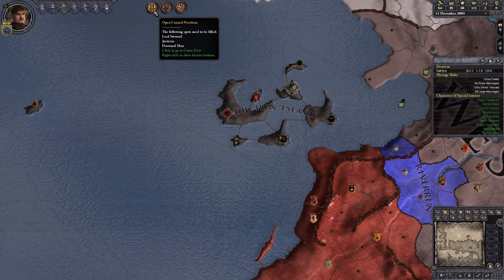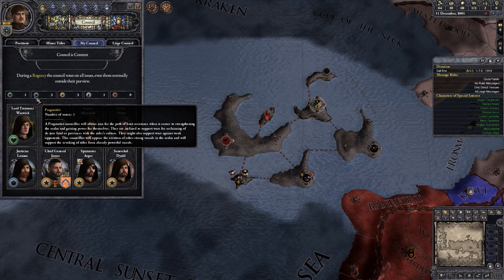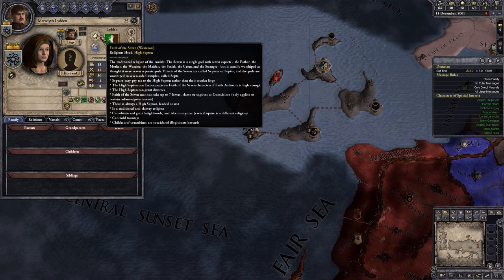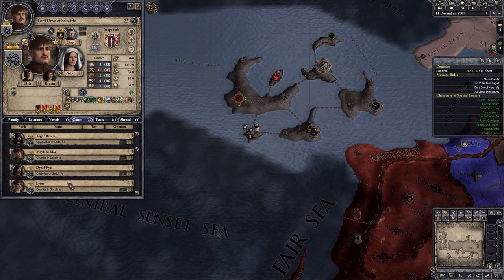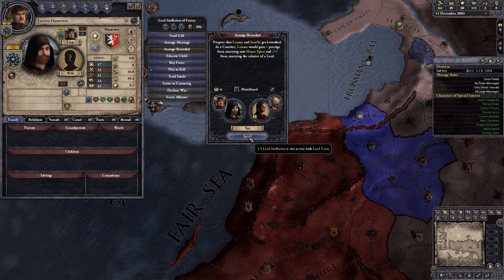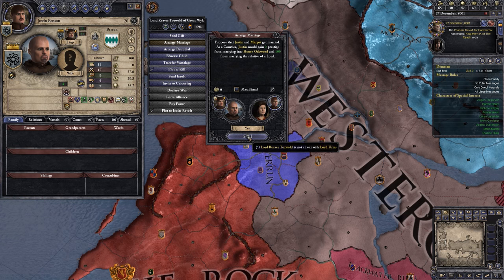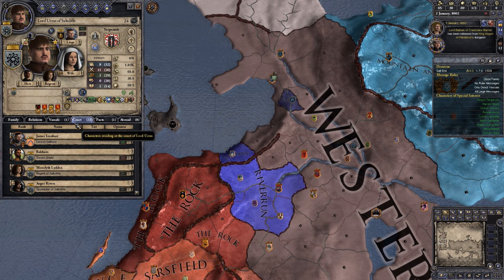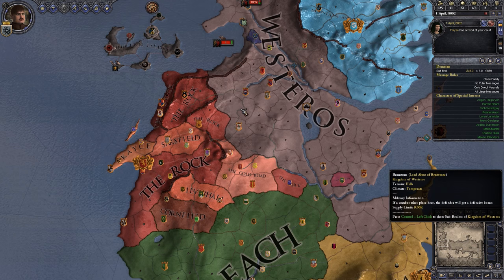House Serpentale [Ironborn Custom House] - Crusader Kings 2 Let's Play - 3 [AGOT MOD v1.1.2]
Let's Play Crusader Kings 2 A Game of Thrones Mod patch 1.1.2 Updated for Conclave! This series will heavily focus on the RP side of CK2, taking a great interest in the lives of our court.